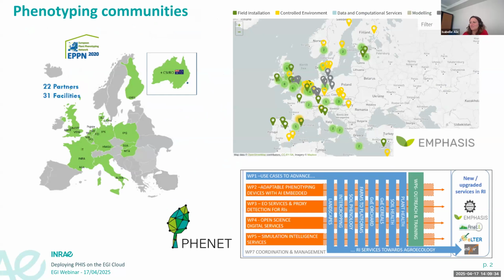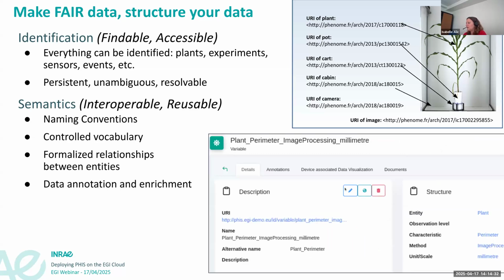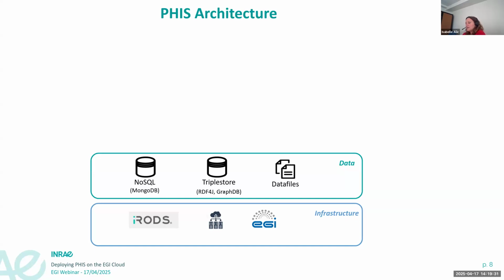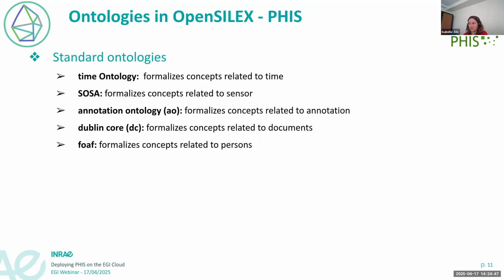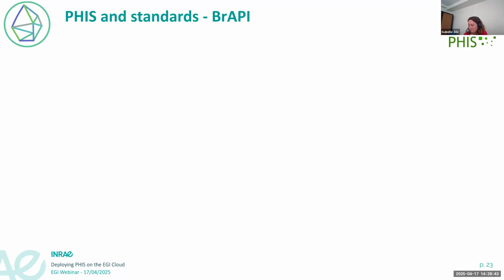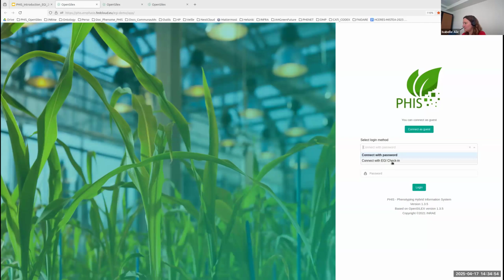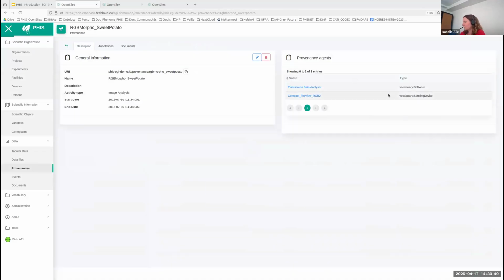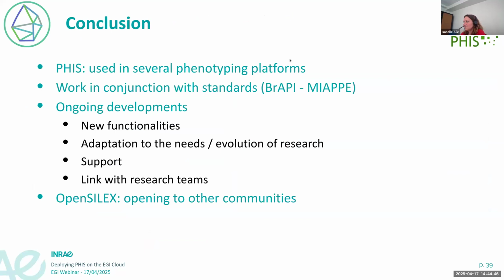PHIS on EGI Cloud: Advancing Plant Phenotyping with Scalable e-Infrastructure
In the world of plant science, high-throughput phenotyping produces massive datasets that demand powerful, scalable infrastructure for effective management and analysis. PHIS (Phenotyping Hybrid Information System) is a cutting-edge, open-source platform that transforms how plant phenotyping data is integrated and shared. In this talk, Isabelle Alic will explore how PHIS utilizes EGI Cloud’s robust capabilities to provide a flexible, high-performance environment for managing complex phenotyping workflows. She will highlight how EGI Cloud enables seamless data sharing, accelerates collaboration, and supports the FAIR principles of data accessibility and interoperability. Join us to discover how EGI’s advanced cloud infrastructure is helping to drive innovative, data-driven solutions in plant research and open science.

Target Audience
This webinar is mainly intended for, but not limited to, domain scientists and researchers, – e-Infrastructure platform / technology providers and Data Scientists

Programme
20 min presentation + 25 min demo/tutorial + 15 min Q&A

Isabelle Alic is a Research Engineer at INRAE (the French National Research Institute for Agriculture, Food, and Environment), specializing in Information Systems and Knowledge Management. She leads PHIS (Phenotyping Hybrid Information System) project, an open-source platform dedicated to high-throughput plant phenotyping, developed by OpenSILEX team within the UMR MISTEA unit. Her expertise encompasses knowledge representation, semantic web technologies, and data management in plant phenomics. Isabelle has contributed significantly to projects like PHENOME, EPPN2020, EMPHASIS-GO and PHENET, focusing on data integration and standardization strategies. She is also an active member of the OpenSILEX team, providing training and workshops to promote FAIR (Findable, Accessible, Interoperable, and Reusable) data practices within the plant science community.